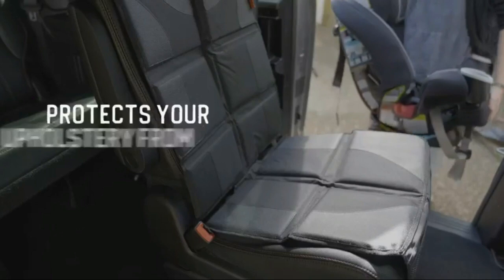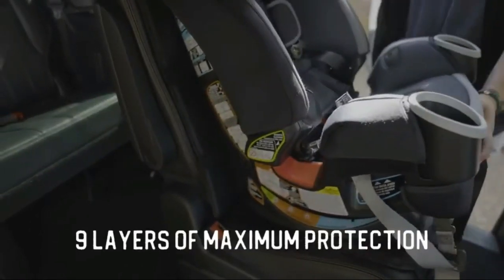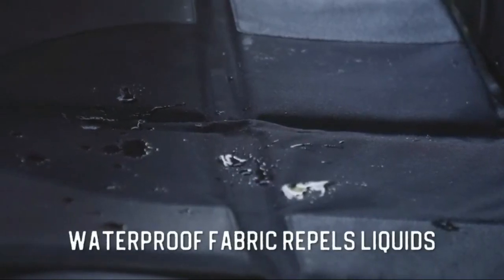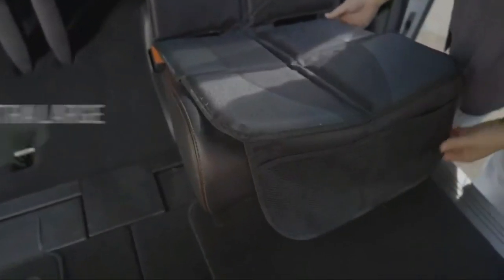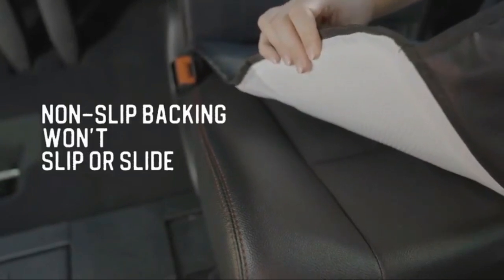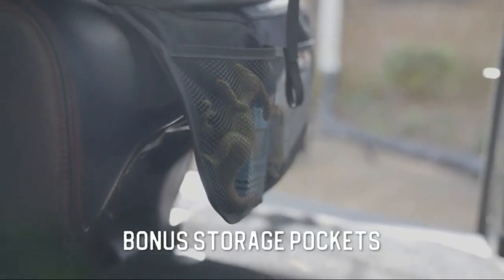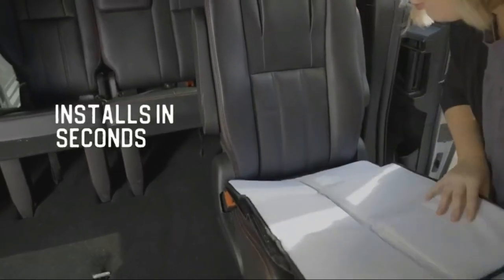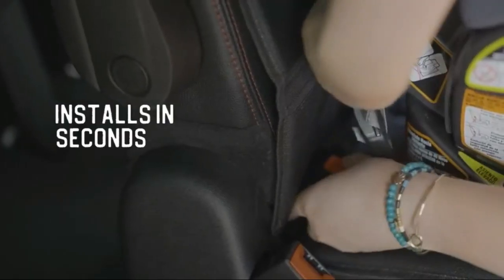Lusso Gear Car Seat Protector for Child Car Seat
In this video I am going to share Lusso Gear Car Seat Protector for Child Car Seat.